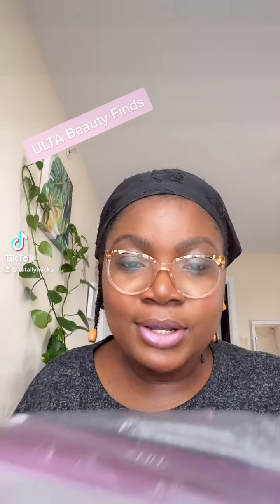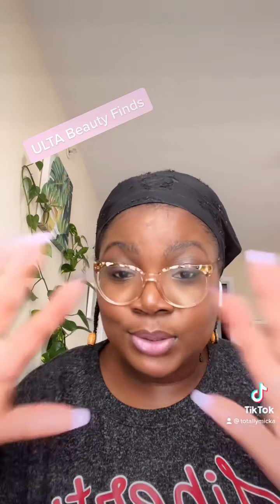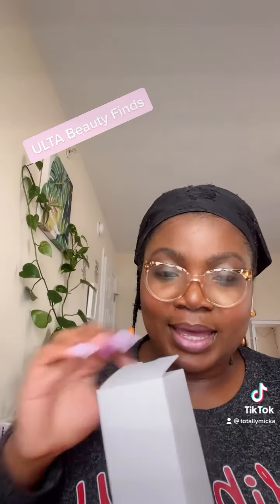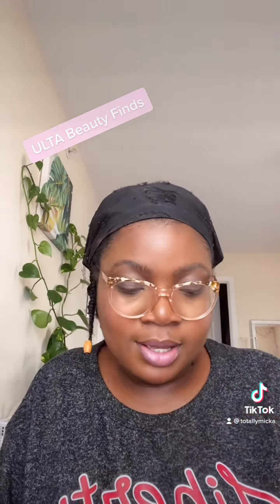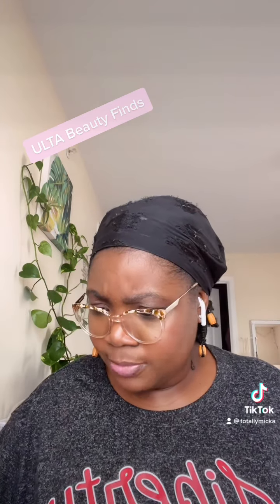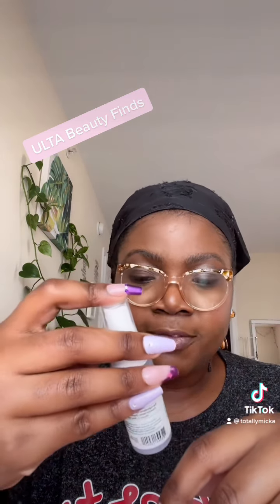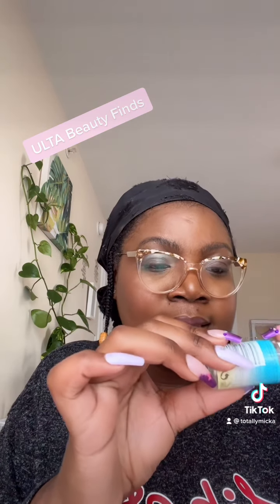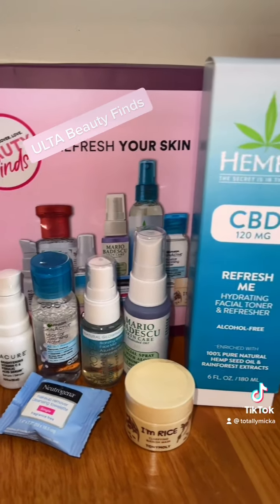Refresh Your Skin Using Products from Ulta Beauty Finds||Totally Micka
Hey Lovelies! In today’s video. I want to share some of the news meme here to my self care family. LOVE YOUUUU. steamcap protectivestyle.